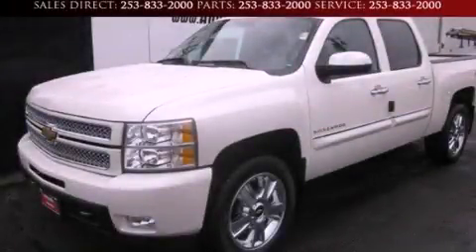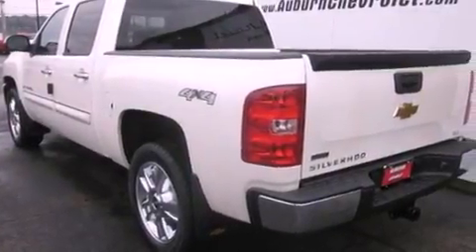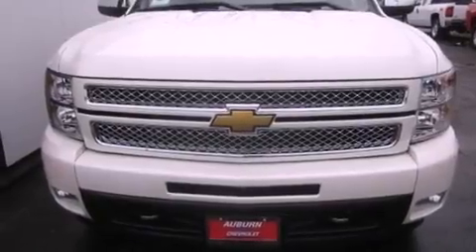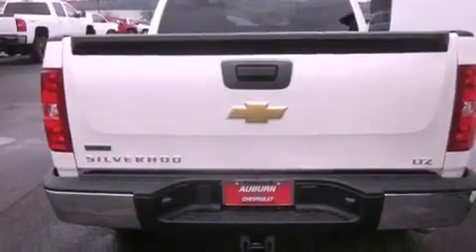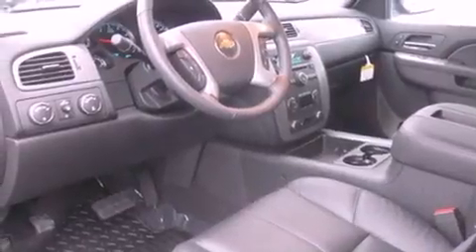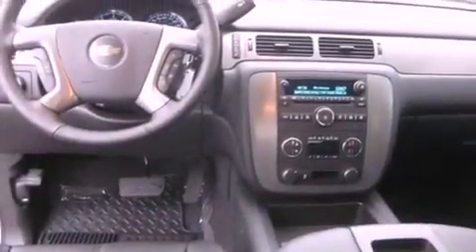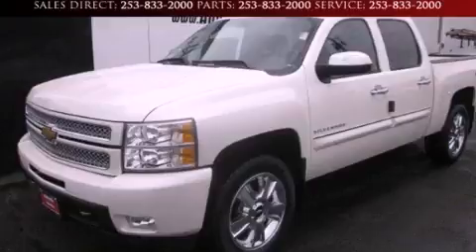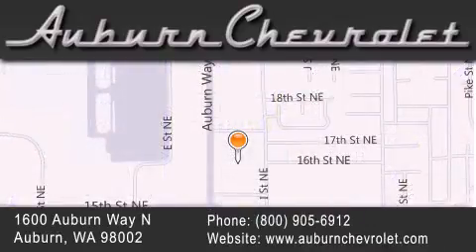2012 Chevrolet Silverado Tacoma WA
Year : 2012
 Make : Chevrolet
 Model : Silverado
 Engine : 5.3L V8
 Trans . : Automatic 6-Speed
 Exterior : White Diamond Tricoat
 Miles : 8
 Interior : Ebony

 2012 Chevrolet Silverado Auburn WA